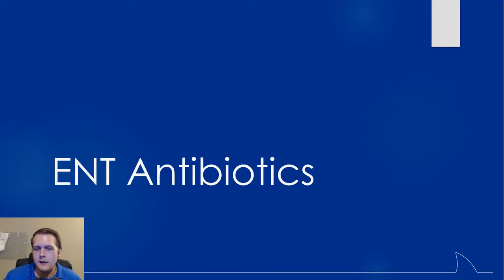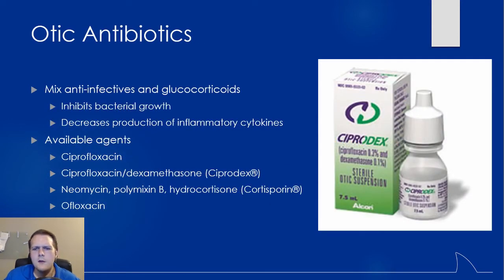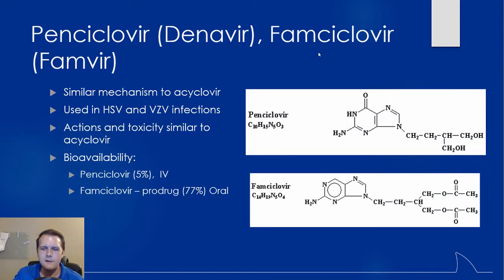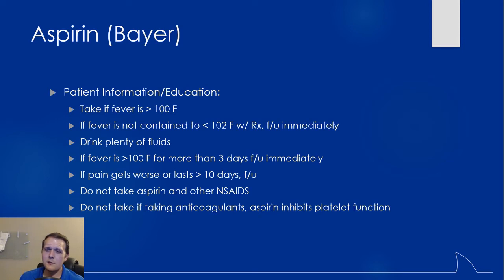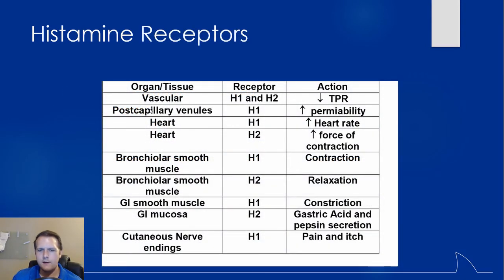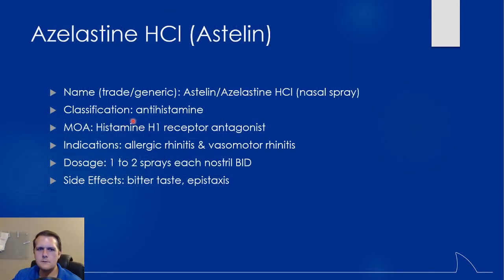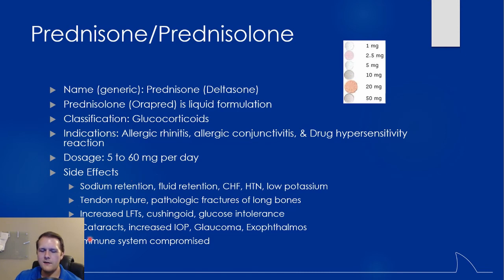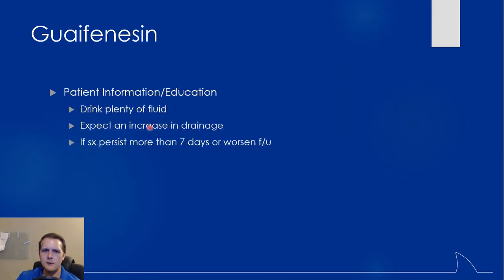Unit 2 ENT